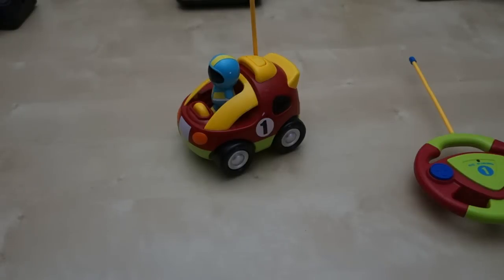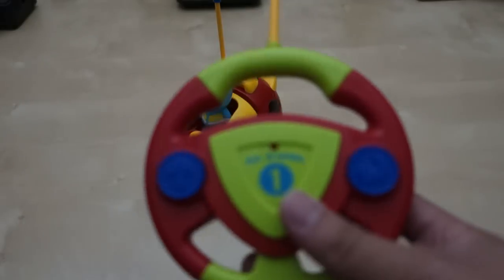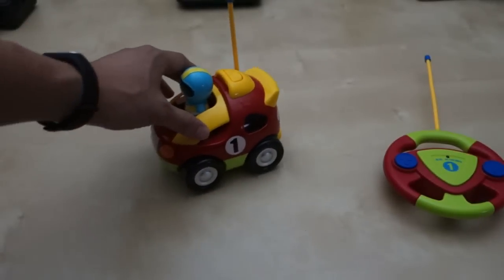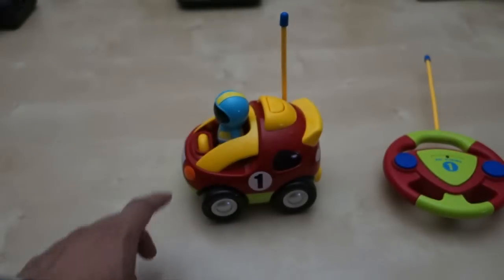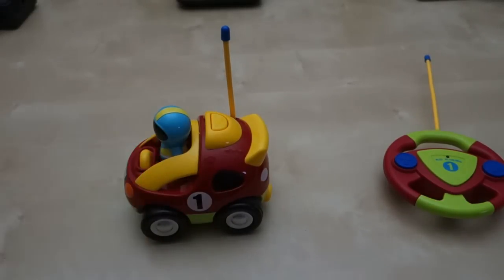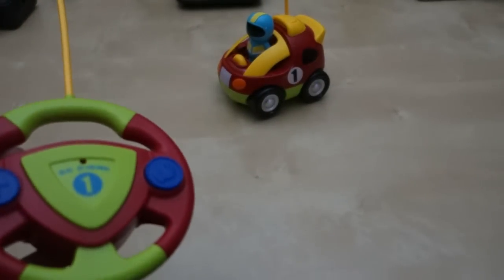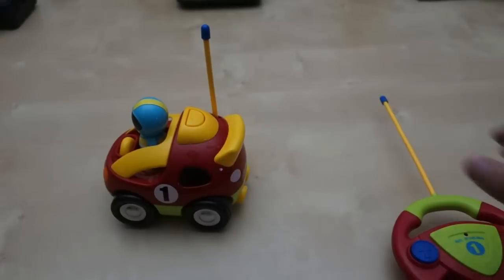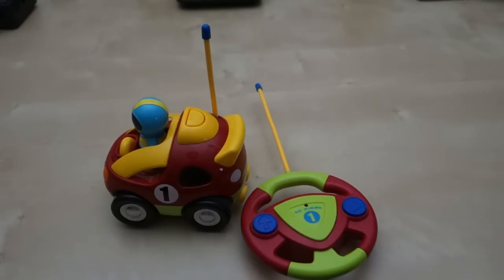RC Cartoon Race Car Toy Review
There's no denying on how fun this toy is especially to toddler. After showing my 20 months toddler how to use it, he was totally amazed and got this happy smile on his face when he move the car with the remote. It's a durable toy with hard plastic and soft corner so it'll be safe for your kid. The little man is removable and he's somewhat big so choking shouldn't be an issue but you should supervise your toddler while playing with this toy. It takes 3AA for car and 2AA for remote and you have to buy those separately. Only thing I didn't like is once in a while random radio wave interfere and it move by itself if you left it on.